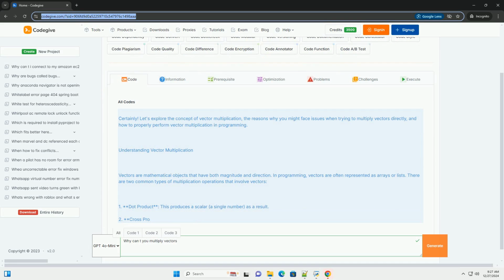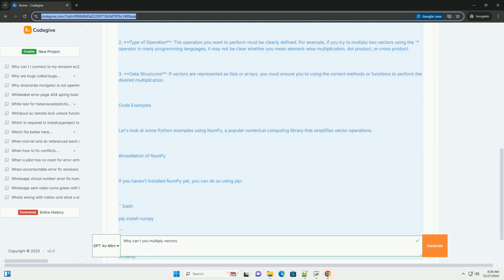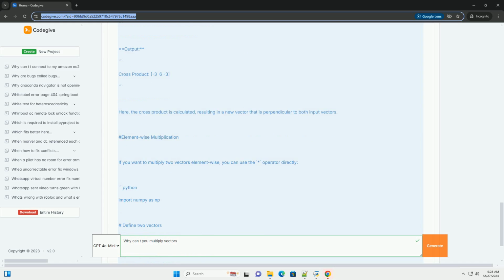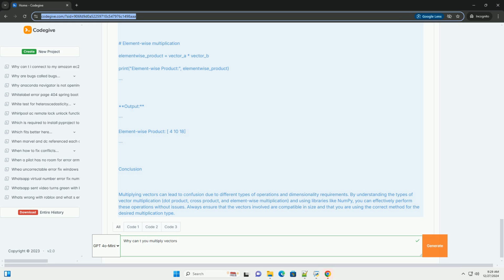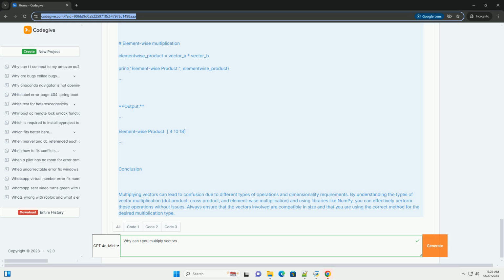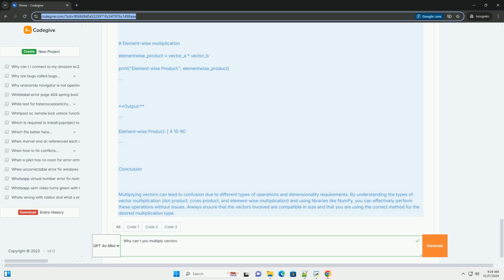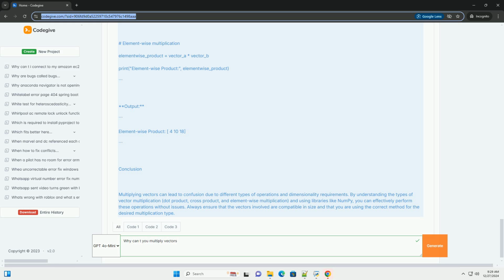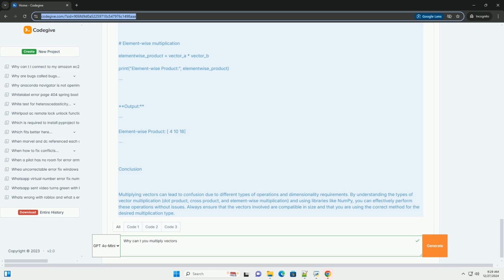why can t you multiply vectors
certainly! let's explore the concept of vector multiplication, the reasons why you might face issues when trying to multiply vectors directly, and how to properly perform vector multiplication in programming.

 understanding vector multiplication

vectors are mathematical objects that have both magnitude and direction. in programming, vectors are often represented as arrays or lists. there are two common types of multiplication operations that involve vectors:

1. **dot product**: this produces a scalar (a single number) as a result.
2. **cross product**: this is applicable in three-dimensional space and produces another vector.

 why you might encounter issues

1. **dimensionality**: vectors must have compatible dimensions for certain operations. for instance, you cannot directly multiply two vectors of different sizes (e.g., a 3d vector with a 2d vector).

2. **type of operation**: the operation you want to perform must be clearly defined. for example, if you try to multiply two vectors using the `*` operator in many programming languages, it may not be clear whether you mean element-wise multiplication, dot product, or cross product.

3. **data structures**: if vectors are represented as lists or arrays, you must ensure you're using the correct methods or functions to perform the desired multiplication.

 code examples

let's look at some python examples using numpy, a popular numerical computing library that simplifies vector operations.

 installation of numpy

if you haven't installed numpy yet, you can do so using pip:

 example of dot product

**output:**

in this example, the dot product is calculated as \(1*4 + 2*5 + 3*6 = 32\).

 example of cross product

**output:**

here, the cross product is calculated, resulting in a new vector that is perpendicular to both input vectors.

 element-wise multiplication

if you want to multiply two vectors element-wise, you can use the `*` operator directly:

**output:**

 conclusion

multiplying vectors can  ...

vector multiplication
 vector operations
 scalar multiplication
 linear algebra
 vector space
 mathematical vectors
 vector components
 non-commutative operations
 dimensionality
 geometric interpretation
 vector properties
 algebraic structures
 vector fields